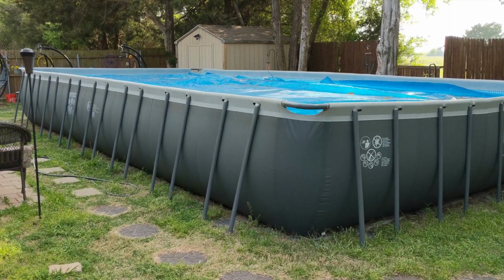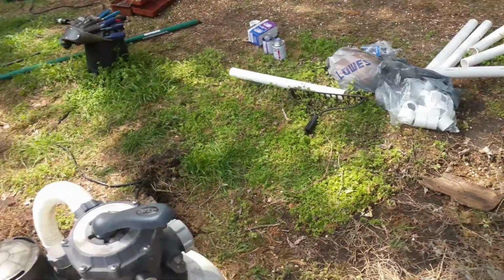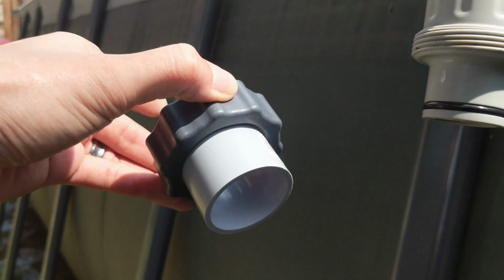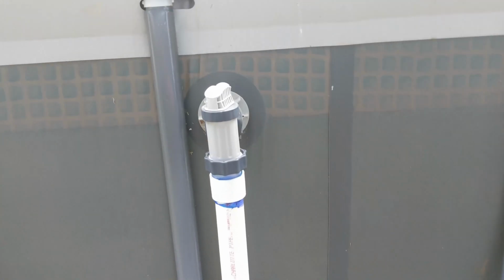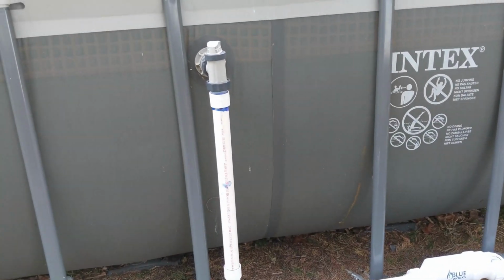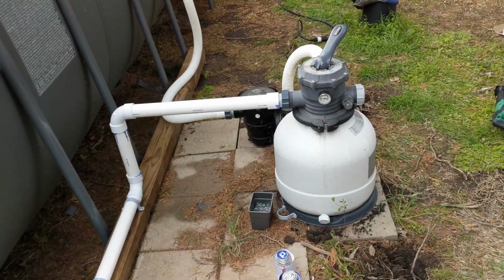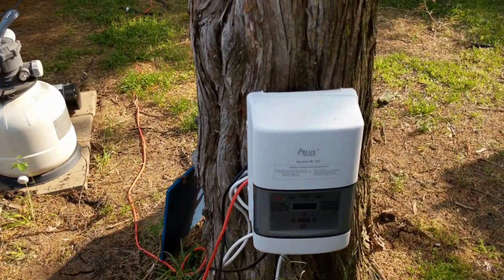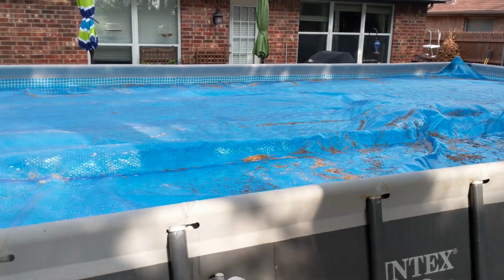Salt System Install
The Intex salt chlorinator failed after two years due to cell failure. The cell is replaceable but out of stock for the past year.
I bought a new Blue Works complete system to replace it. This though, has to be plumbed in with hard pipe. The Intex hoses cannot be used.
This will be installed on my Intex Ultra Frame 32' by 16' pool.